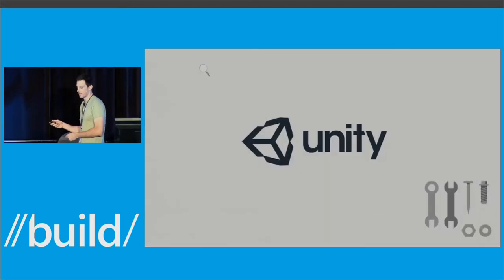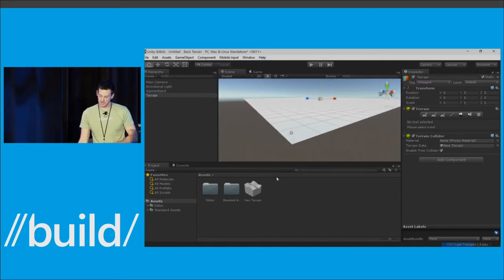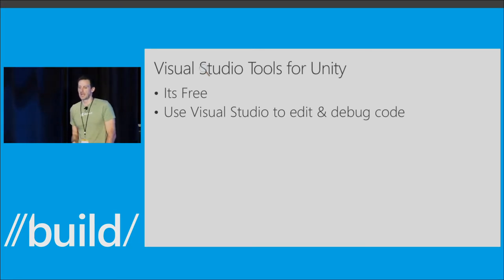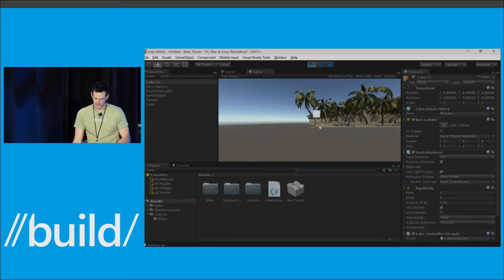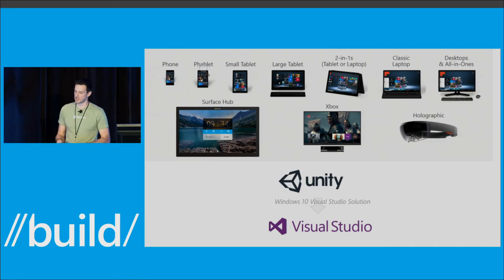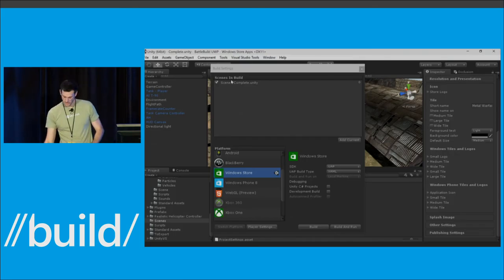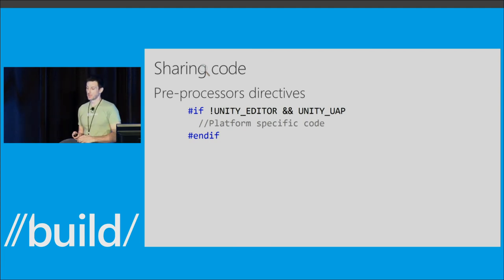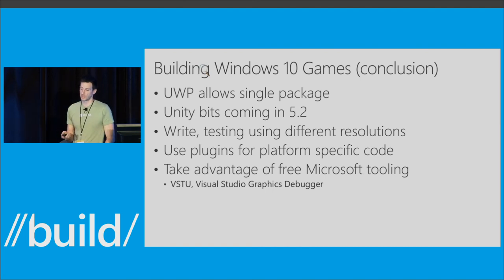//Build 2015 - Building Universal Windows Games with Unity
In this session you will learn how to write Unity games that target multiple device types and form factors using the Universal Windows Platform.